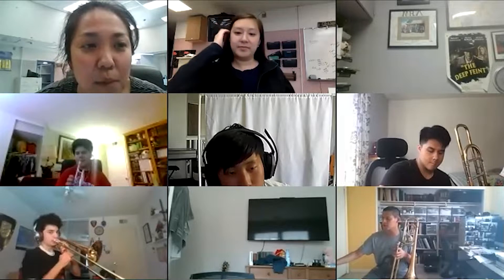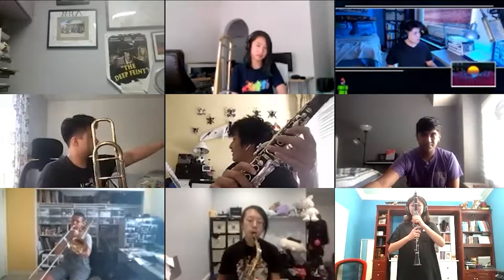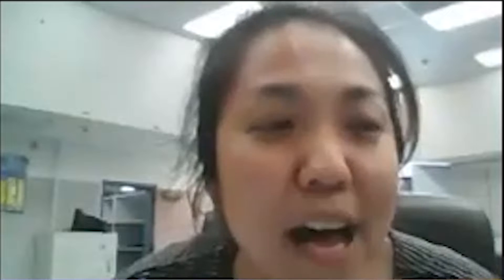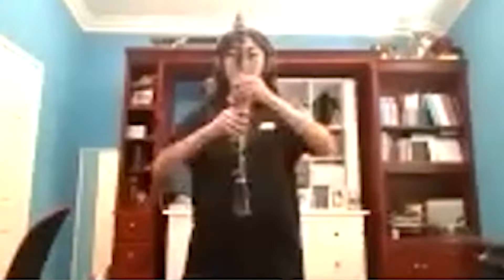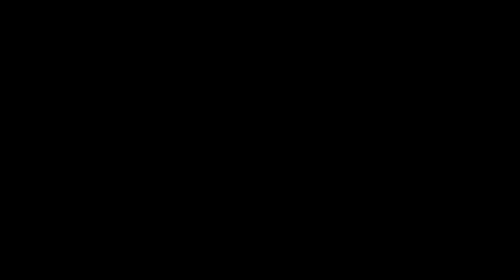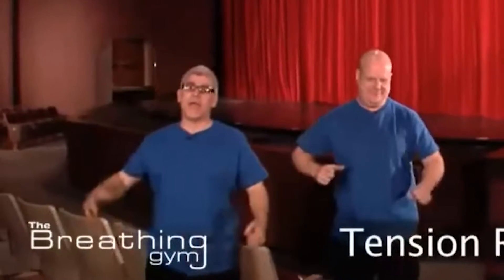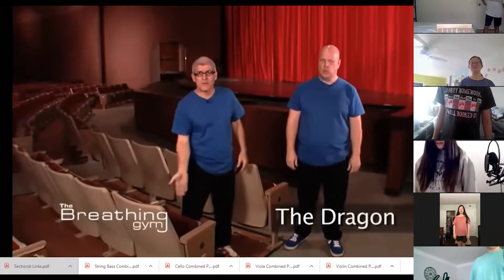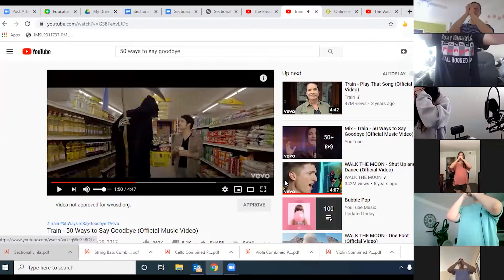DBHS Virtual Band in a Nutshell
To everyone watching this... We Got This

Expand me (づ｡◕‿‿◕｡)づ

We are the DBHS Band and this is how we do band virtually  ; )

Follow us on your social media platforms
(p.s. you can find the links on our about page)

Song - Boogie Wonderland by Earth, Wind, and Fire